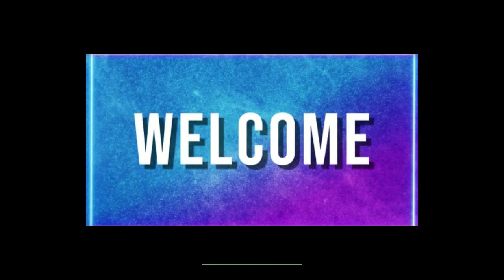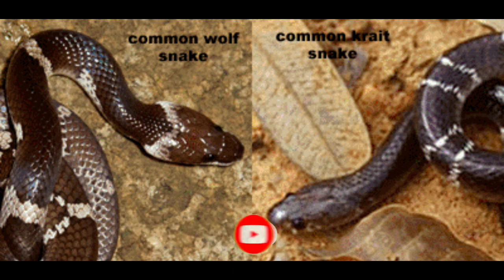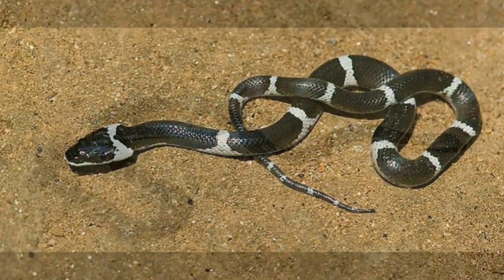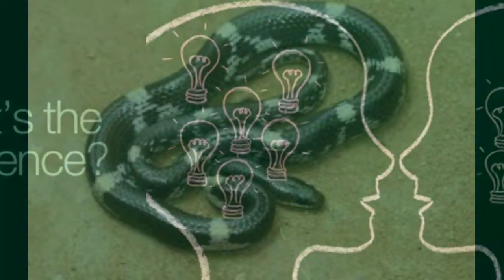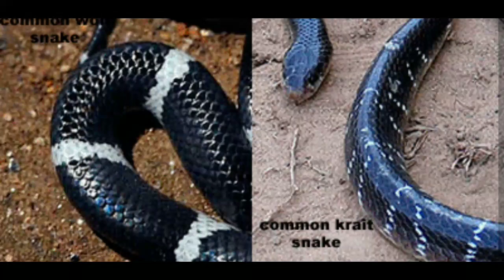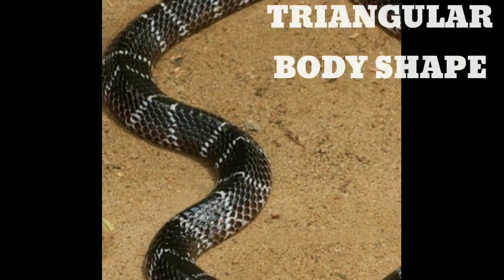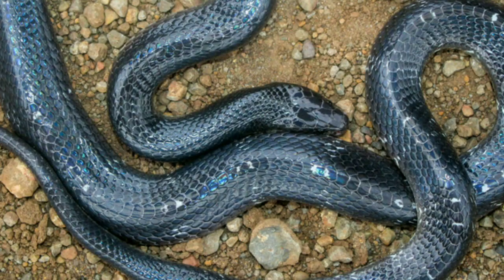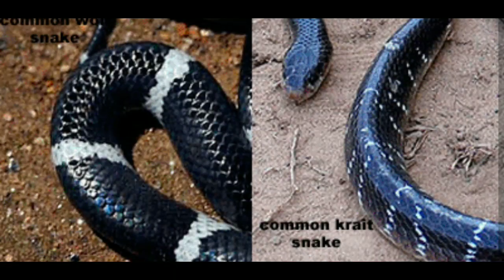difference between common Wolf snake and common krait snake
Difference between common Wolf snake and common Krait
The wolf snake which is non venemous and the common krait snake which is venemous both look same with physical characteristics,we have tried to explain what are the common differences between them
snake hooks

snake tongs

this channel and video content is made for entertainment and educational purposes according to community guidelines and YouTube rules and regulations.